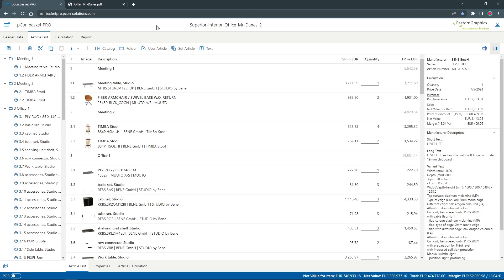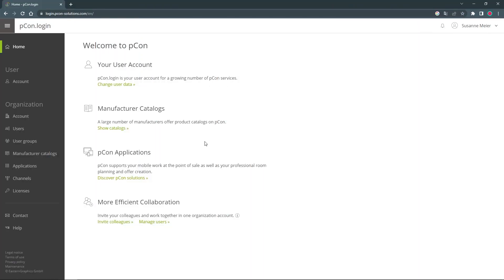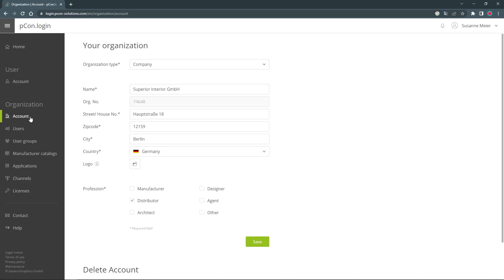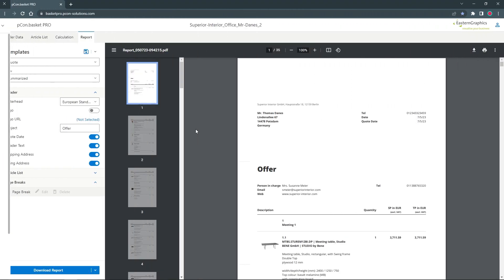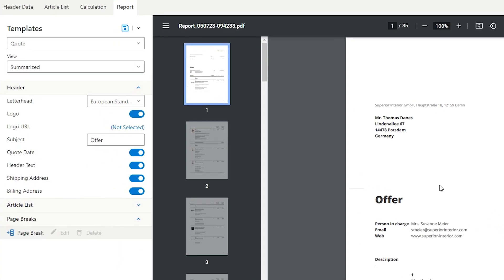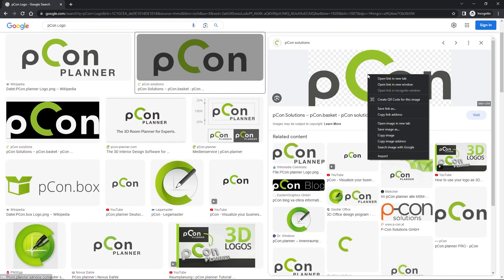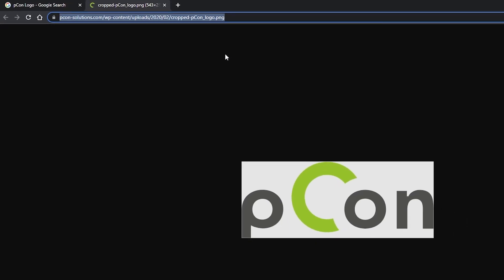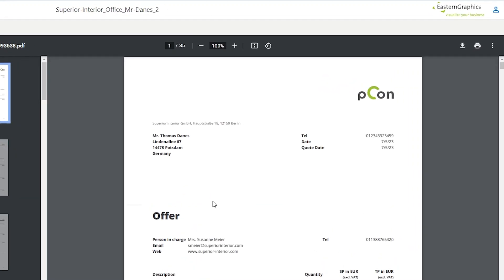Include your own LOGOS in documents | pCon.basket Tutorial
Inserting Logos is a feature to make your documents recognizable. Use the possibility to include your organization logo in your pCon.login account or insert it from the internet.
In this video we show you how to do that.

Timestamps:
0:00 Intro
0:17 Insert logo in pCon.login organization
1:03 Insert Link from the internet
1:44 Outro